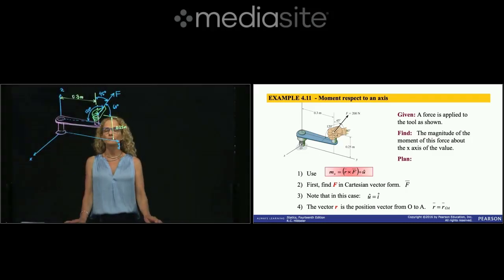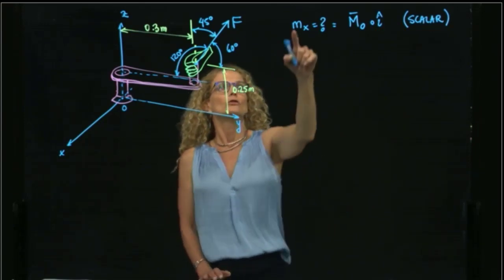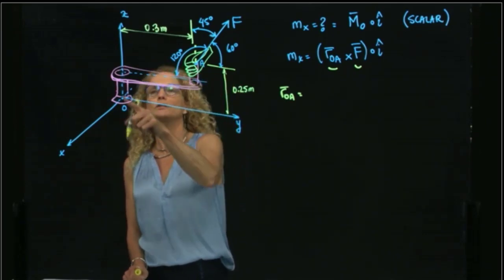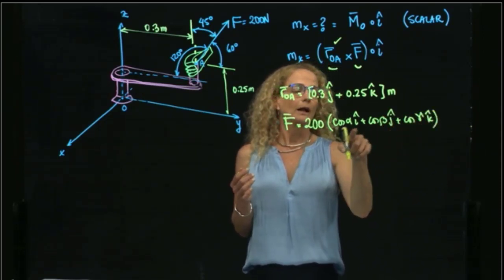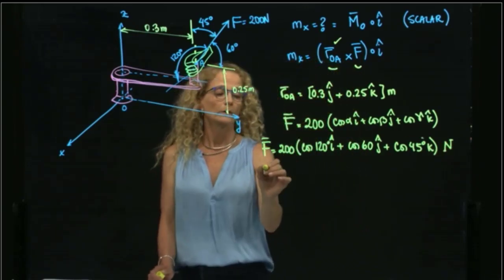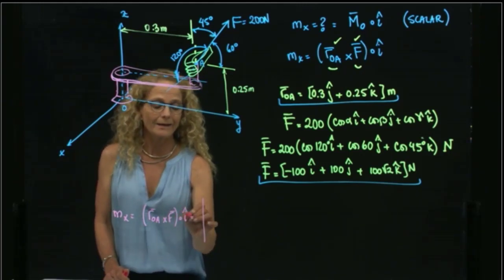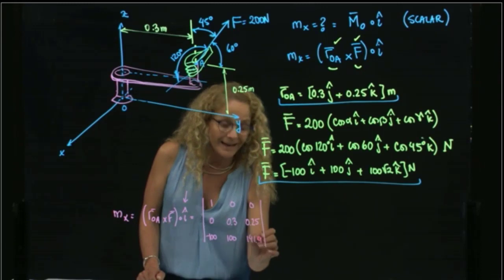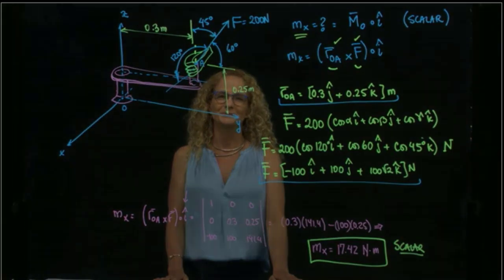STATICS Example 4.11 Moment respect to the axis x